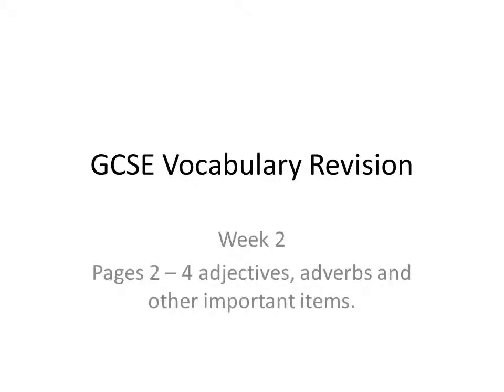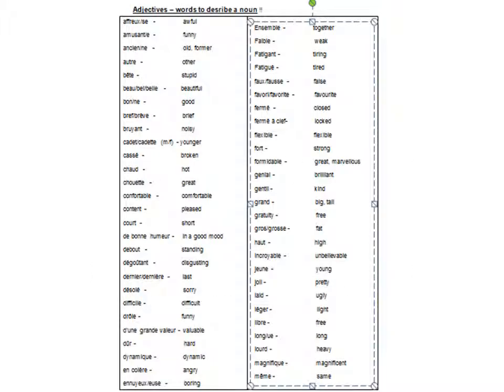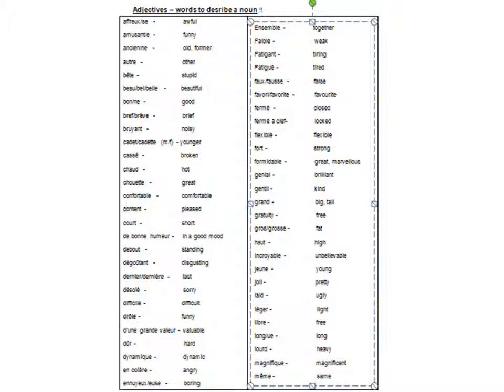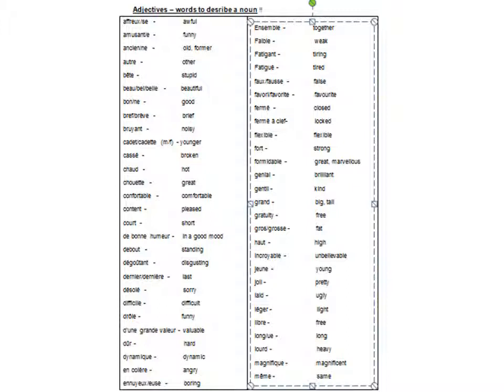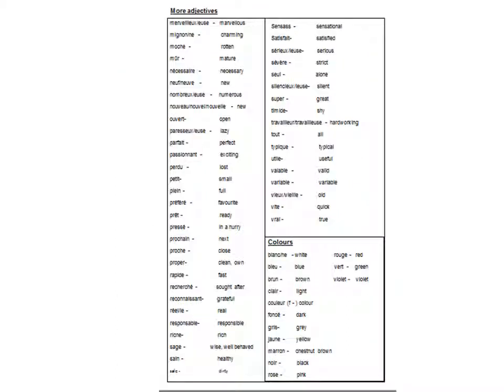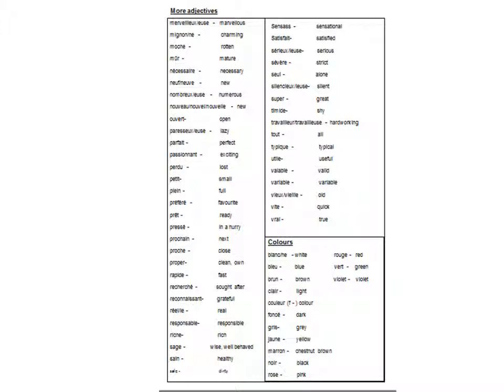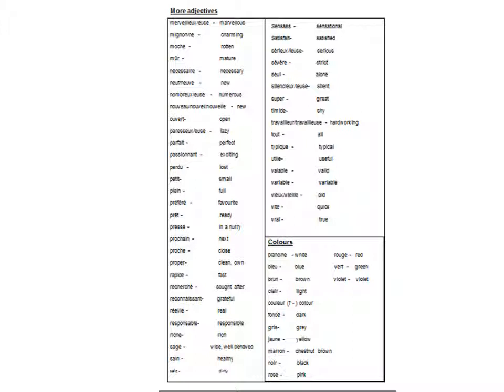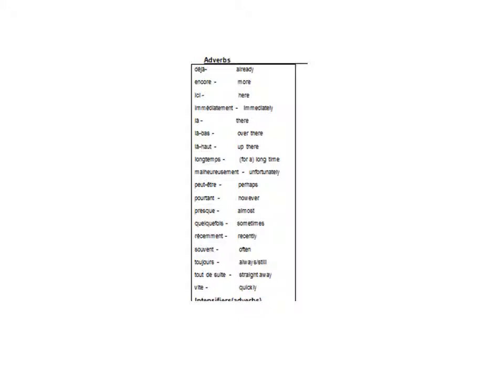Year 9 GCSE Revision Week 2 Pronunciation Support to Aid Listening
Pages 2 - 4, revision required for week 2.